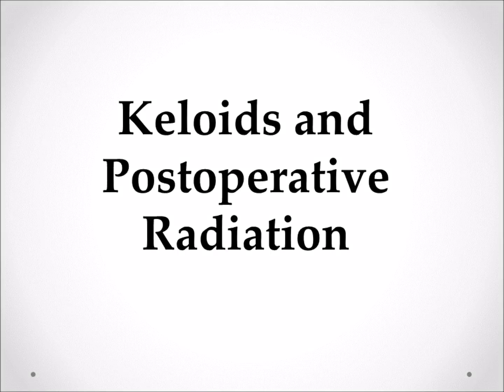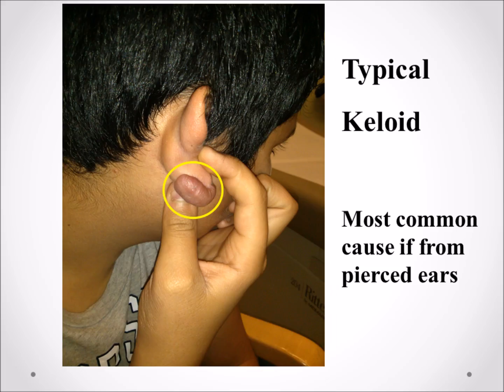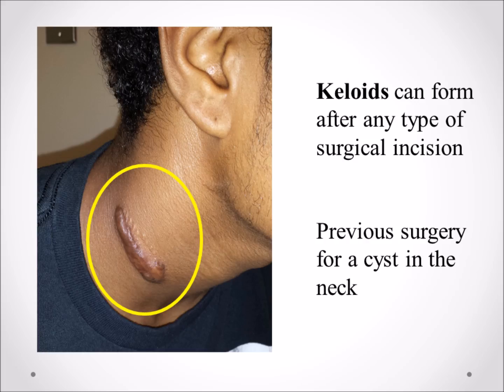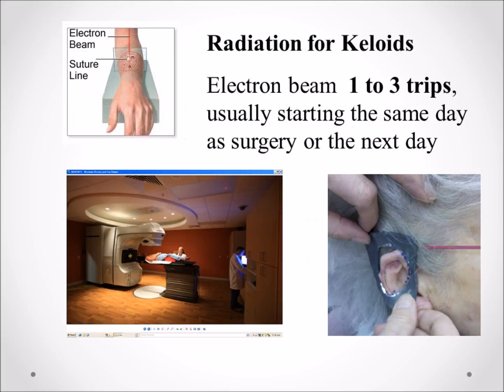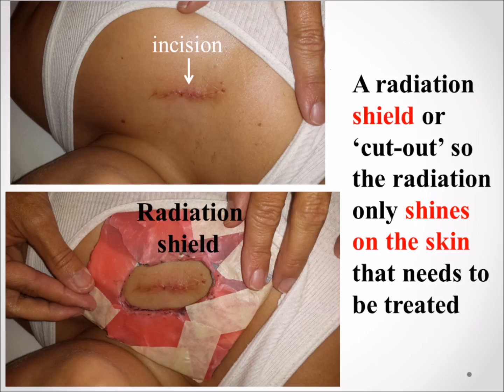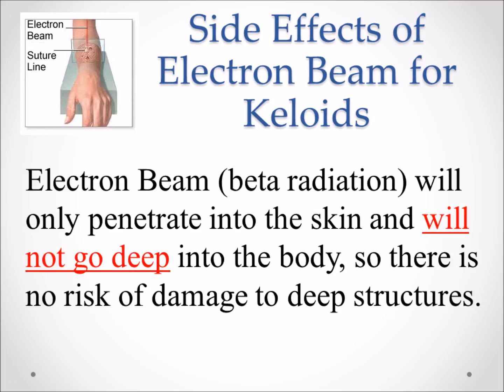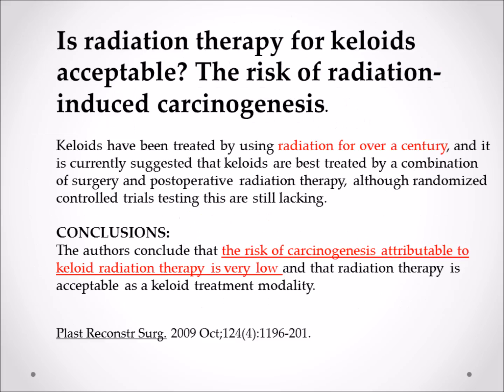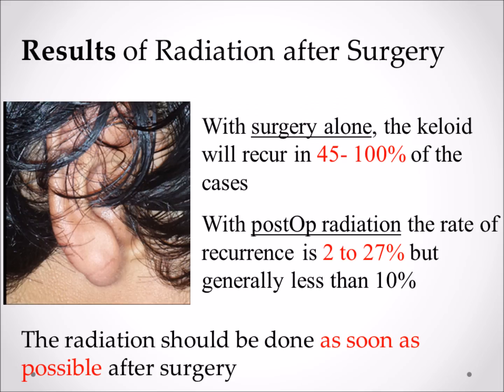Keloids and PostOp Radiation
The use of radiation after surgery for keloids to prevent their recurrence